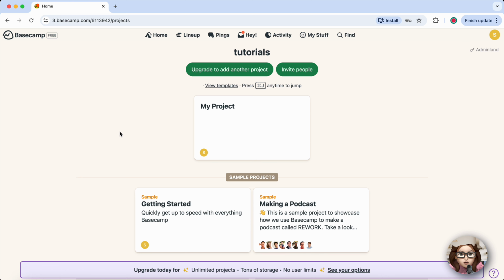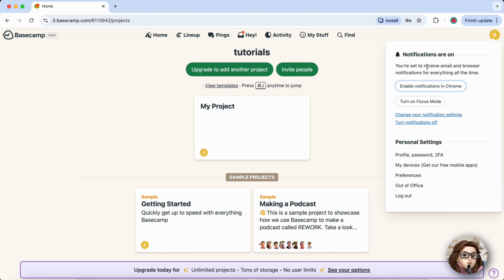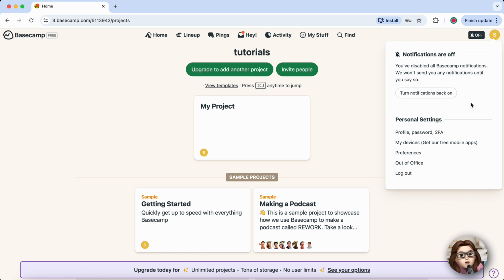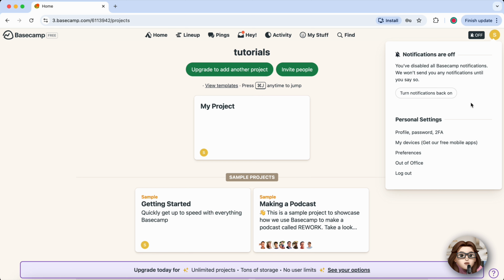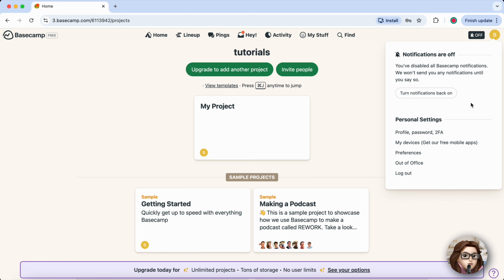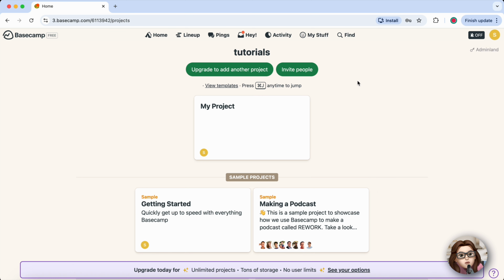How to Turn Off Basecamp Email Notifications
Turning off Basecamp email notifications can make your workflow calmer, cleaner, and far more focused, especially if you’re receiving too many alerts throughout the day. In this tutorial, you’ll learn how to disable, reduce, or fully customize email notifications in Basecamp so you only get updates that truly matter. Whether you’re using Basecamp for personal projects or managing a full team, knowing how to control notifications will help you stay productive without constant inbox interruptions.

In the video, you’ll see exactly where the notification settings are located inside your Basecamp account. Basecamp provides several layers of notification control, including email frequency, project-level notifications, and personal preferences. You’ll learn how each of these options works and how they affect what shows up in your email inbox. This step-by-step walkthrough ensures you can easily find the right balance between staying informed and keeping your inbox clutter-free.

The tutorial also explains how to stop Basecamp from sending summary emails, daily digests, message updates, pings, and project-specific alerts. If you want to silence everything completely, you’ll learn how to switch to “No Emails” mode so all your updates stay inside Basecamp instead of going to your email. On the other hand, if you prefer selective notifications, the video shows you how to fine-tune what you receive for specific projects, people, and tools within Basecamp.

You’ll also explore how to manage notification settings from both desktop and mobile, so your experience stays consistent no matter which device you use. For users who want notifications but not email alerts, you’ll see how to rely more on Basecamp’s in-app notifications instead of inbox-based updates.

If you’re part of a team, the tutorial explains how adjusting notifications can improve overall communication flow. When team members rely too heavily on email alerts, important updates can get lost. By customizing your Basecamp settings properly, you can streamline your workflow, reduce overload, and make sure your attention goes to the right tasks at the right time.

This guide is perfect for freelancers, remote workers, businesses, and anyone using Basecamp daily. No technical skills are required — you’ll simply follow along and adjust your settings with confidence.

By the end of the video, you’ll know how to turn off Basecamp email notifications completely or tailor them to your specific needs, giving you a more peaceful, distraction-free working environment.

Watch the full tutorial to take control of your Basecamp notifications today.

This video shows you How to Turn Off Basecamp Email Notifications Easily! Watch this Video till the end to learn How to Turn Off Basecamp Email Notifications.

Were you able to figure out How to Turn Off Basecamp Email Notifications? Share this with your friends who want How to Turn Off Basecamp Email Notifications.

Problem Solved in this Video-:

What Do you Think of How to Turn Off Basecamp Email Notifications?